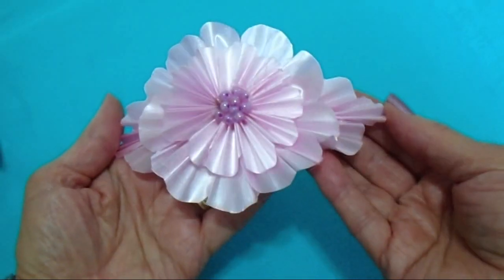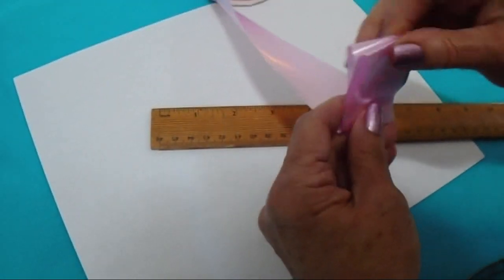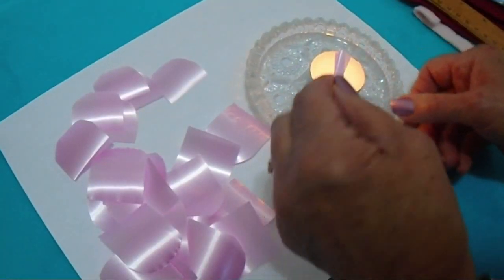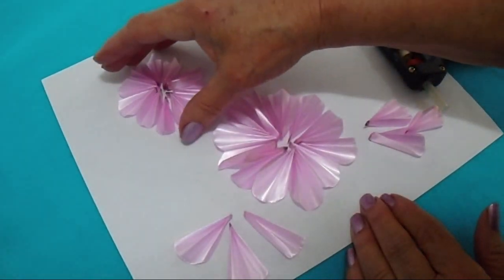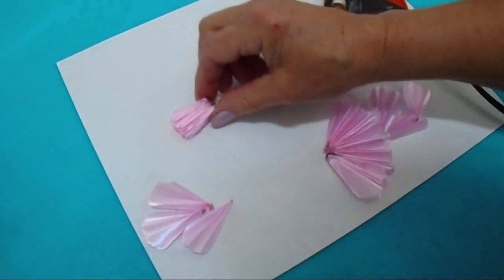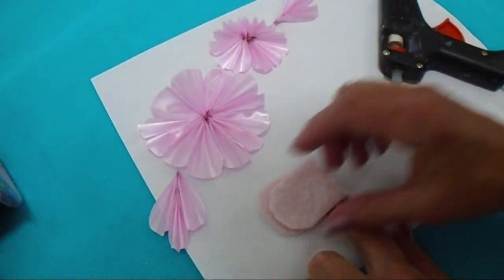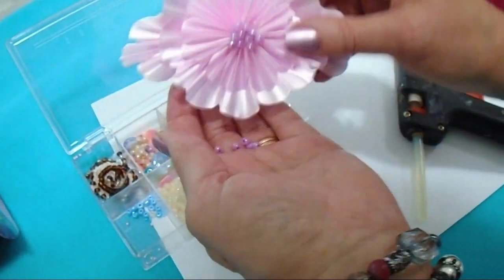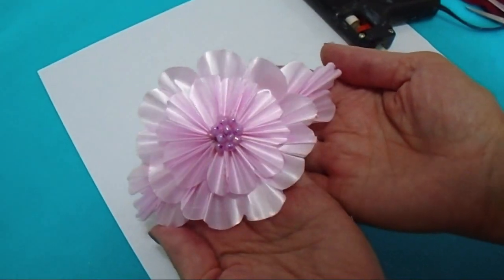diy RIBBON FLOWER, Kanzashi Barrette, Hair Accessories, fabric flowers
RIBBON FLOWER, Kanzashi Barrette, Hair Accessories, fabric flowers, DIY flowers for you to make.